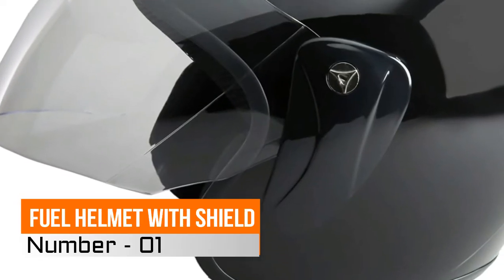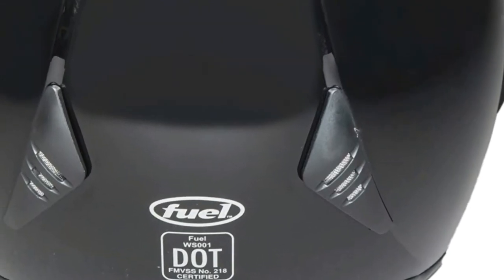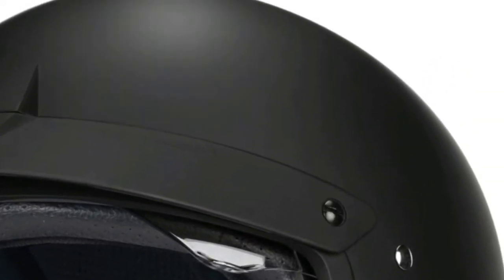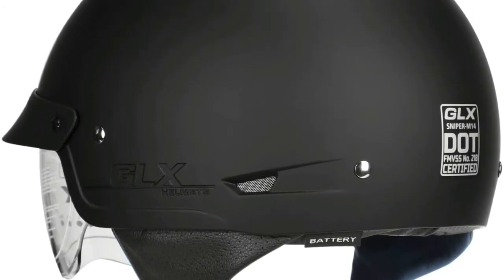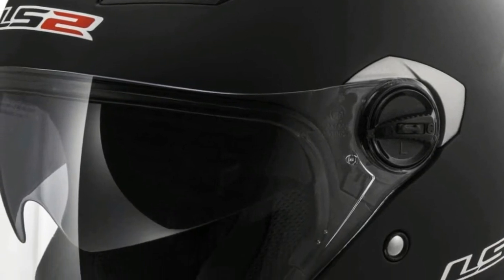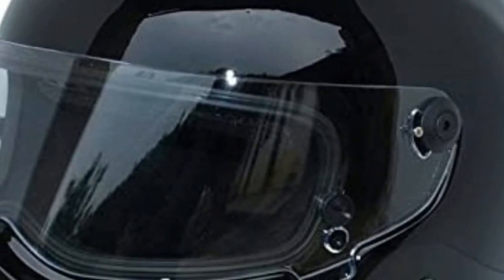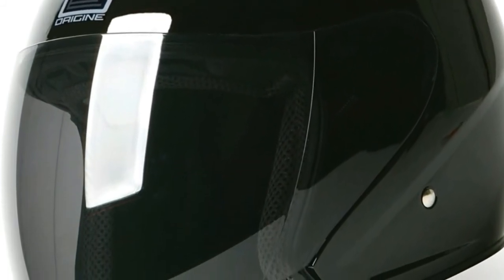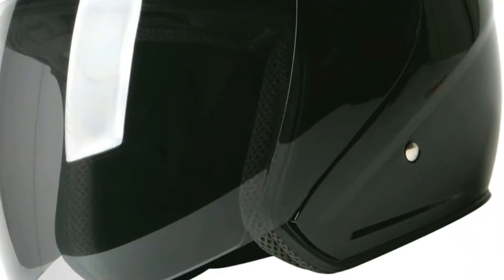What Types Of Helmet Best For Scooter Riding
The Best Helmet For Scooter Riding more user-friendly by using cutting edge technology. For scooter riders, helmets are a must and it wouldn’t be wise to go on riding without a helmet if you are a beginner or an intermediate learner.

Here Are The Top 5 Best Helmet For Scooter Riding :

1.Fuel Helmet with Shield

2.GLX Scooter Helmet

3.LS2 Helmets

4.CRG Sports ATV Full Face

5.Origine Aperto Helmet

If something belongs to you, and you want it to be removed, please do not hesitate to message us. Motorbell is a participant in the Amazon Services LLC Associates Program,